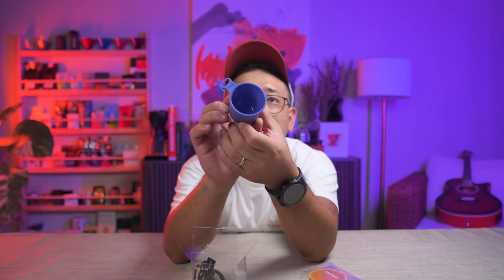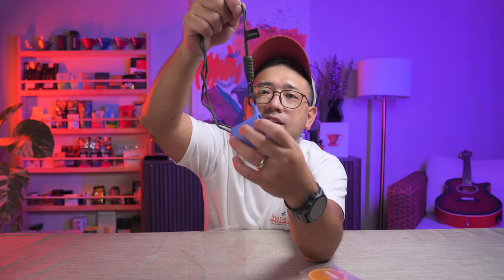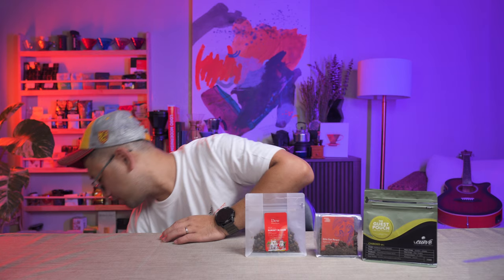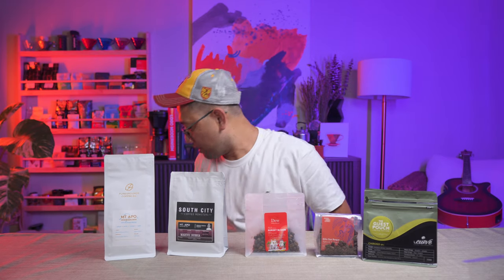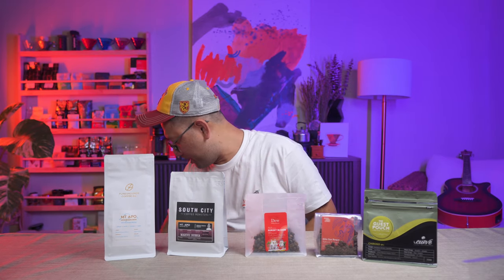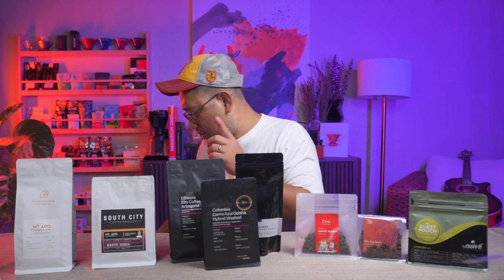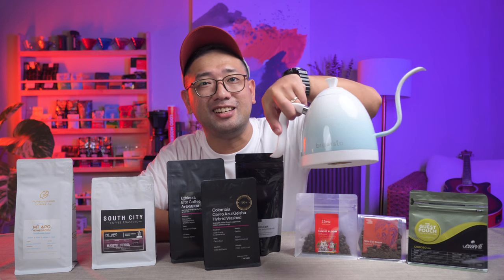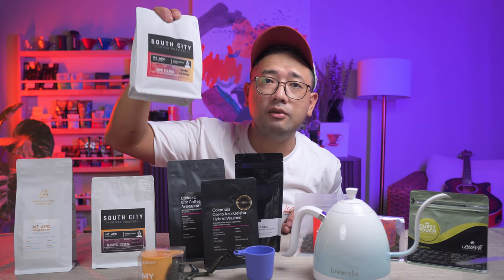Philippine Coffee Expo 2024 Brewdol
Did you go to the Philippine Coffee Expo 2024? Well what did you buy? In this video I want to share with you what I got from PCE2024.